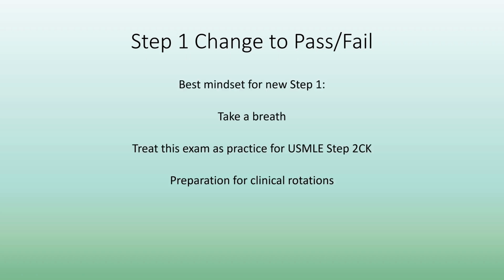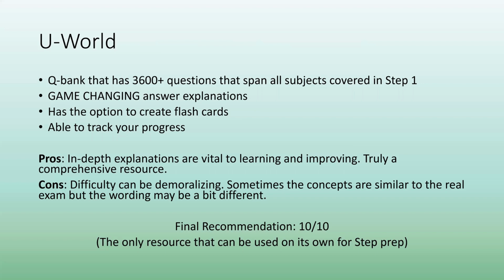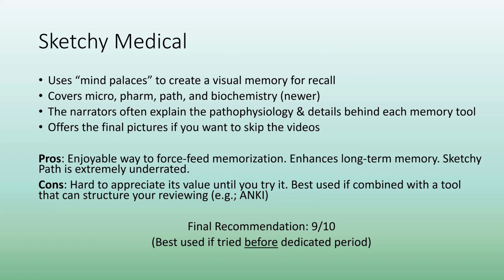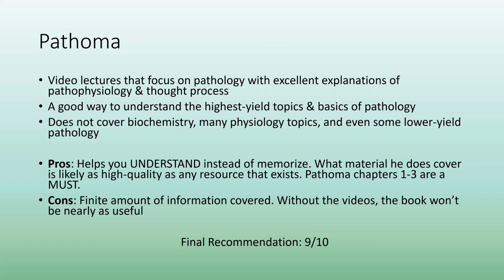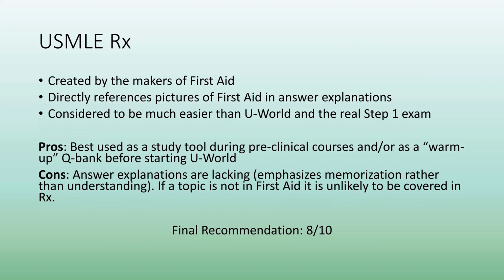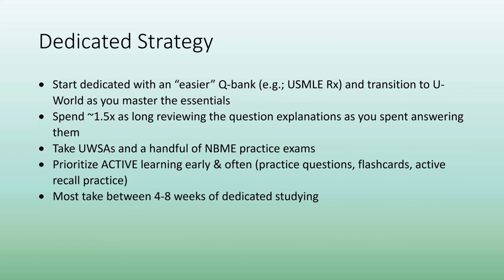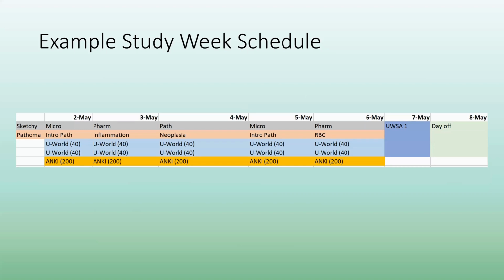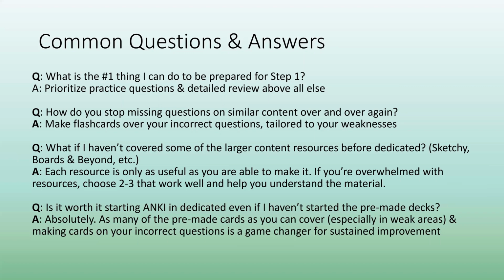USMLE Step 1 Advice & Best Resources | Q&A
In this video, we discuss high yield resources for USMLE Step 1 + pros/cons of each resource in depth. We also cover some tips for your dedicated study period and a sample study week and conclude with commonly asked Q&A.

Leave other comments below with additional questions you'd like to see answered or discussed further!

Time Stamps -
Intro & Pass/Fail Changes - 0:00
Resources - 1:59
Dedicated period strategy - 14:40
Sample study week - 16:31
Common Q&A - 18:18

If you're looking for shelf reviews to get you prepared for each core clinical rotation after you've mastered the basic sciences, links to those are here:

Here are some other high yield practice question videos + in-depth strategy & content analysis: